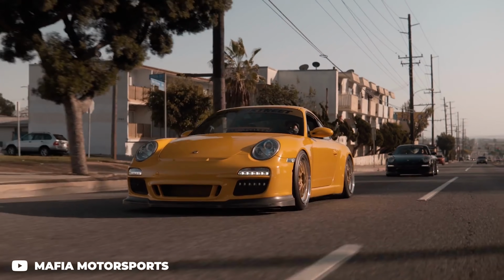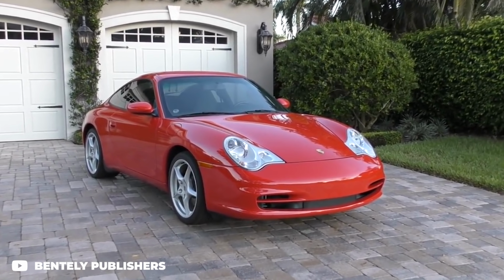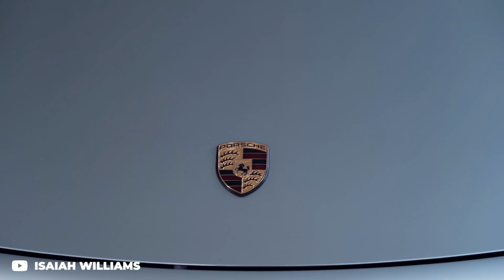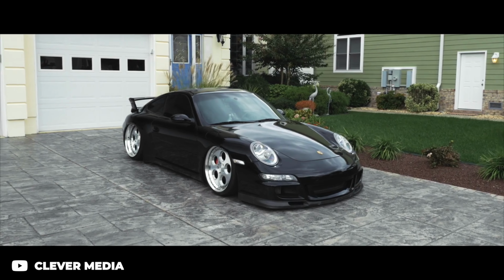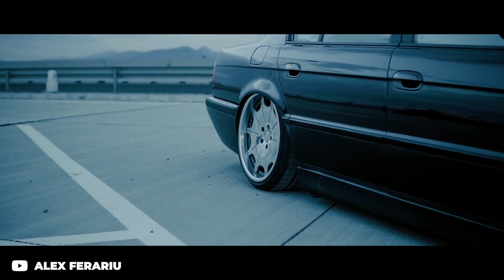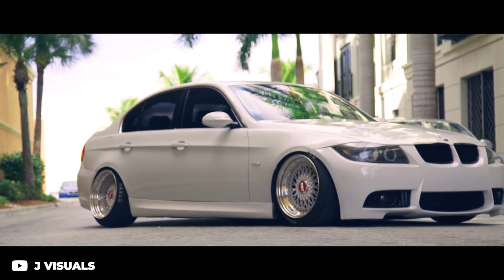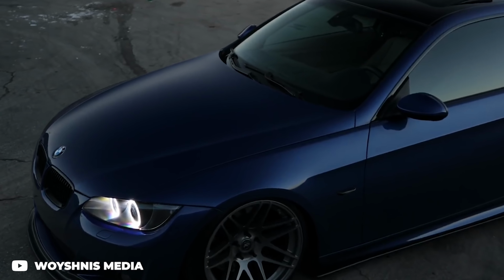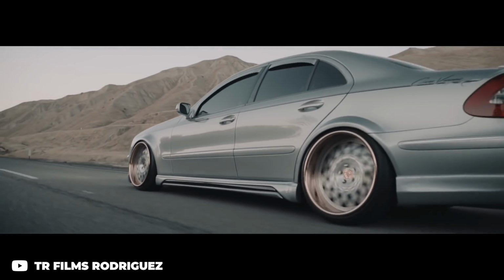The Worst Euro Cars To Own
When it comes to euro cars, you have to be selective and know what you are getting into, otherwise, you might run into some serious issues. Euro cars can be a hit or miss, it all depends on how good the car was taken care of in the past. Today, Alex talks about some of the worst euro cars to own and some common problems of each car.

Pick up one of the 3 pieces of apparel to get entered to win a set of multi-piece ESR wheels:

We have plenty of coilover options as well!

Credit:
Mafia Motorsports
TFL Now
Bentley Publishers
Wheeler Dealers
Motorhead Tech
Isaiah Williams
Andriy Rostov
B
Alex Ferarius
Woyshnis Media
Tomo News Us
WateGate Media
J Visuals
Vehicle Virals
Stouffs Media
TR Films Rodriguez
Vossen Wheels